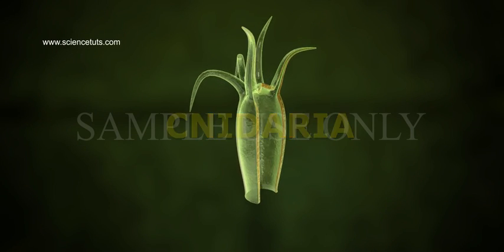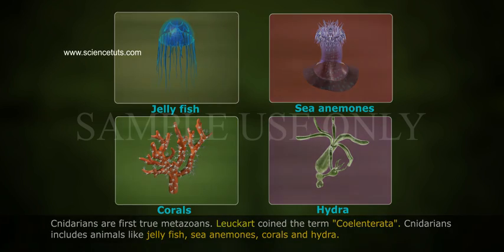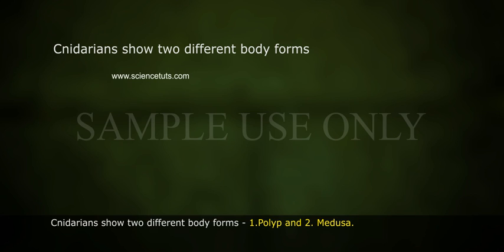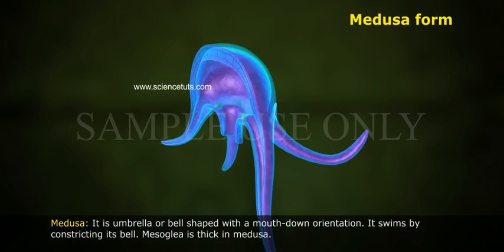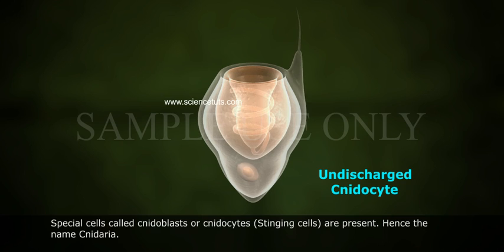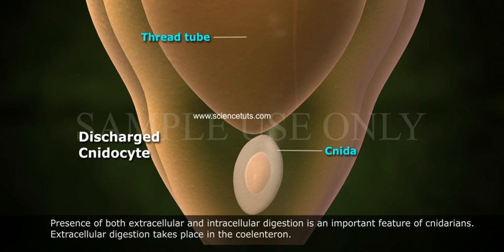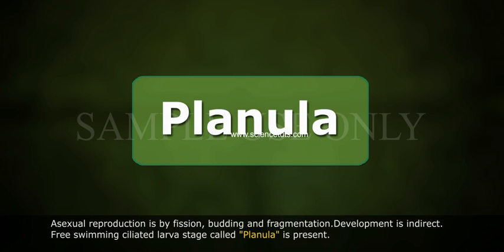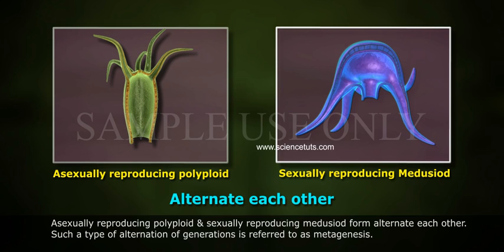CNIDARIA GENERAL CHARACTORS